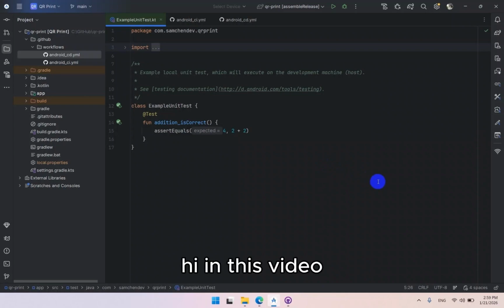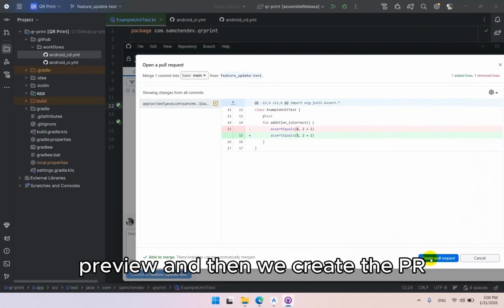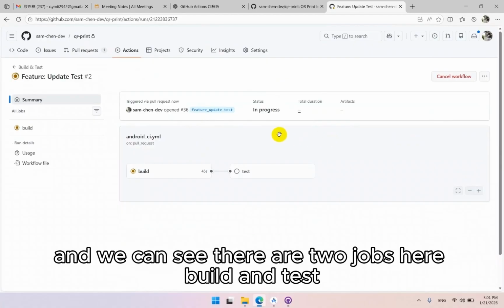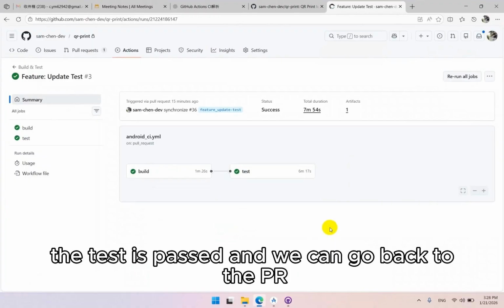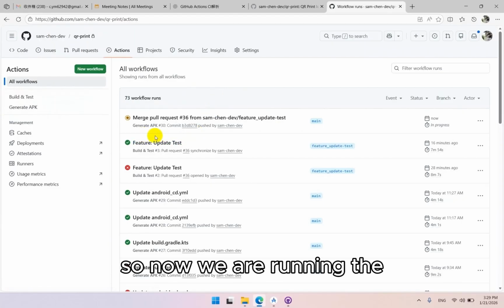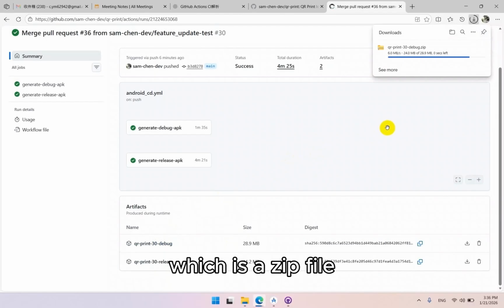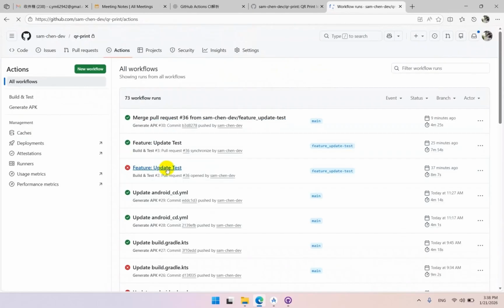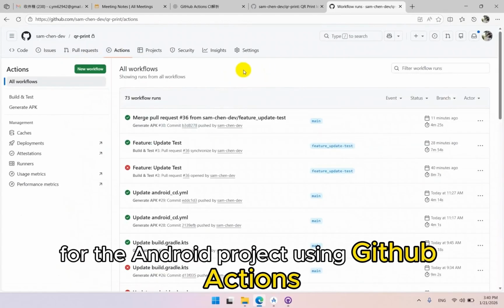Android CI/CD Workflow using GitHub Actions (demo)